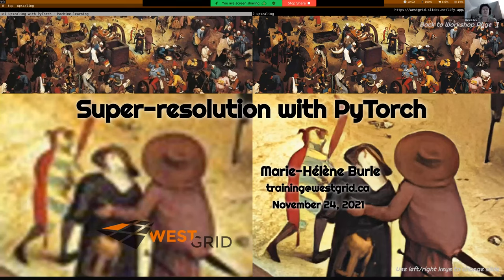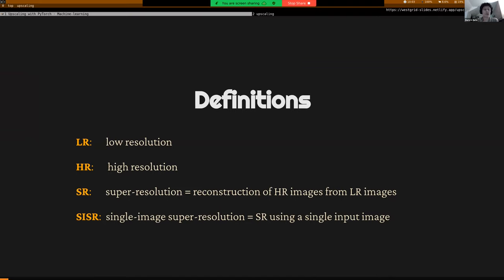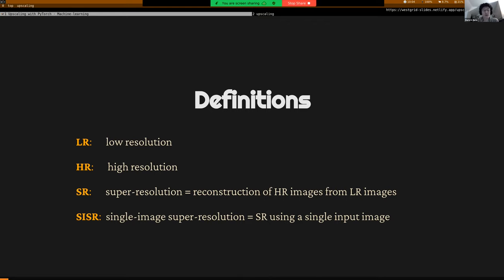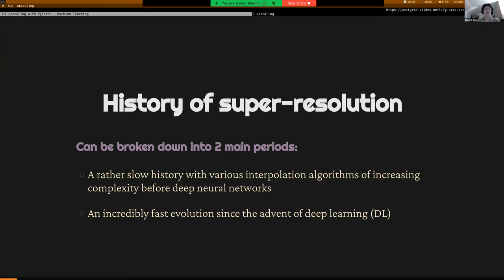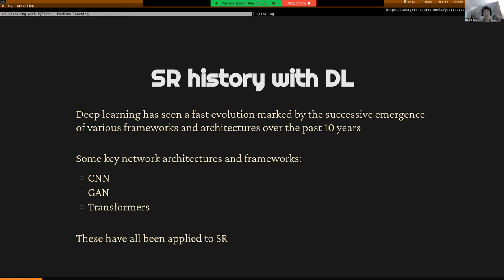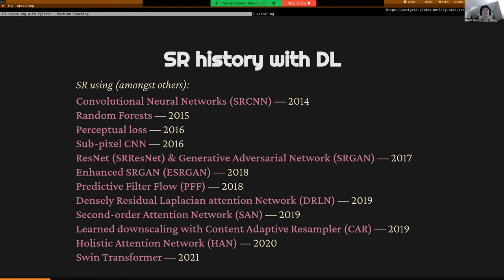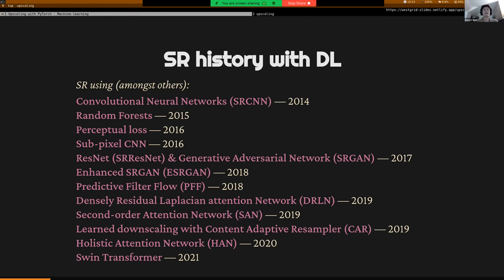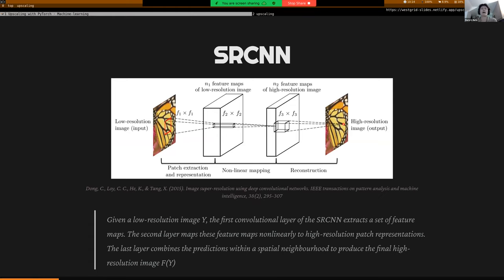Upscaling with PyTorch